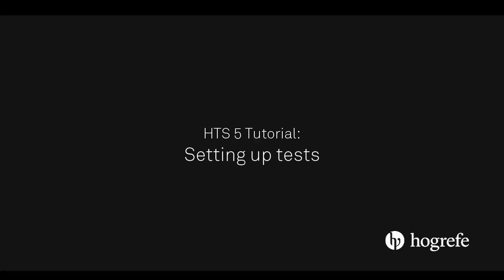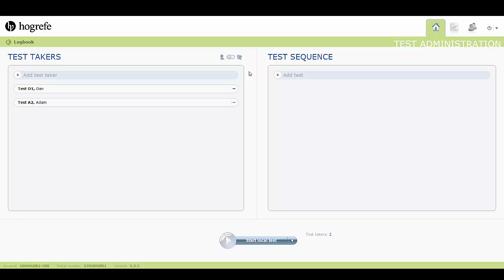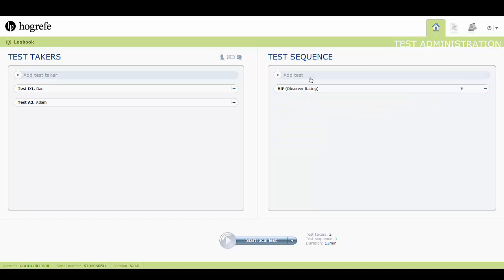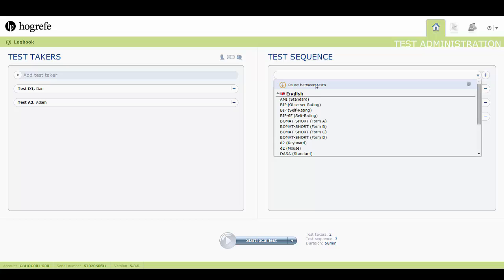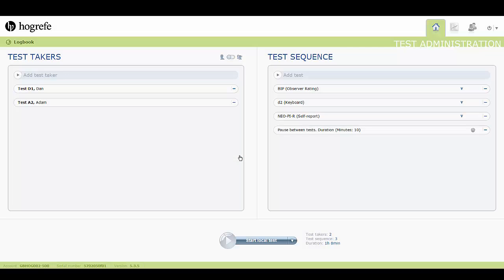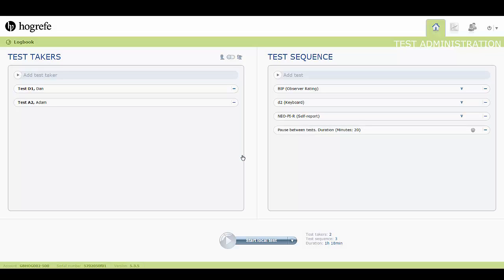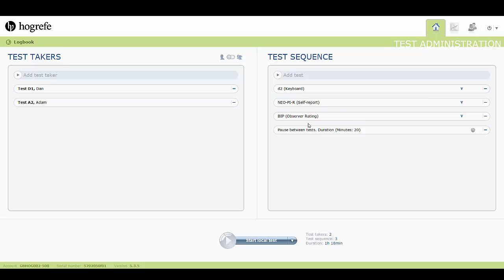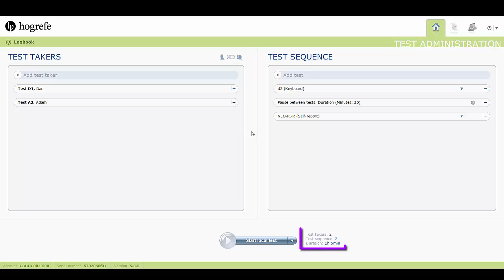HTS Tutorial: Setting up tests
This tutorial will show you how to set up tests on the HTS platform.